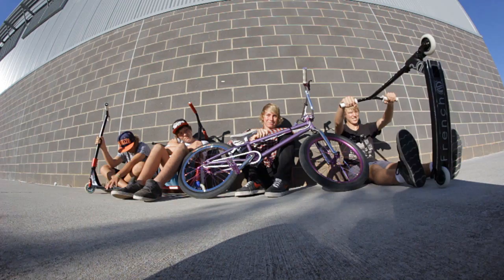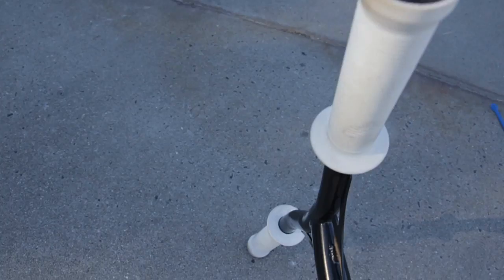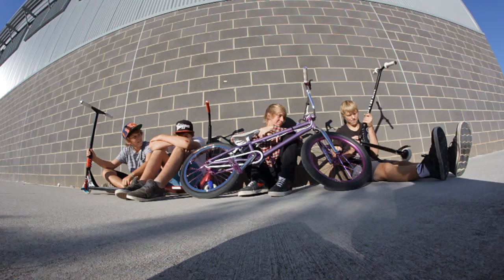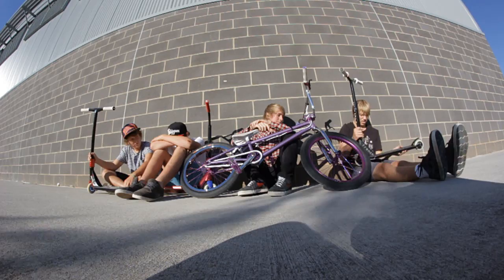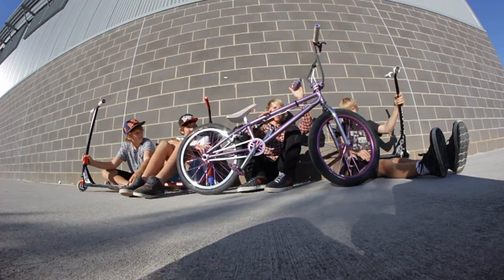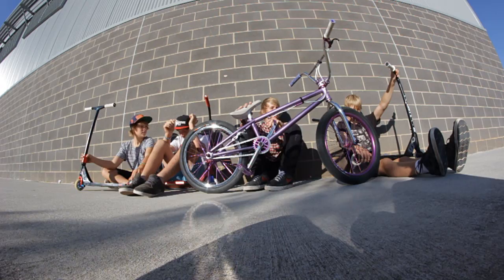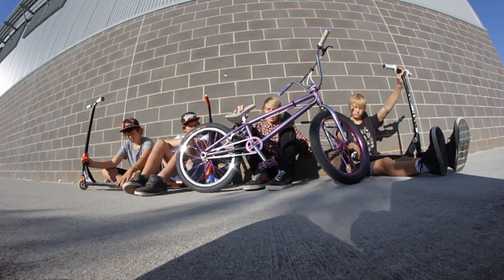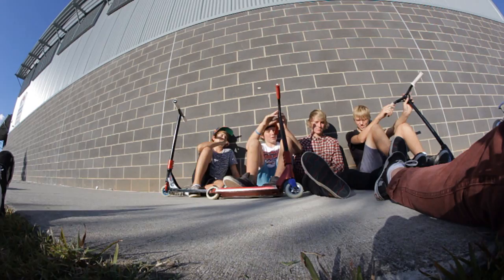Scooter Checks + Clips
Skip to 4:40 if you don't like scooter checks and just want to see the clips.

If anyone knows of any local bands who wouldn't mind having their music on my videos. Message me. I would really appreciate it.